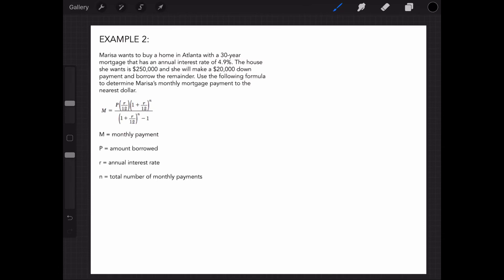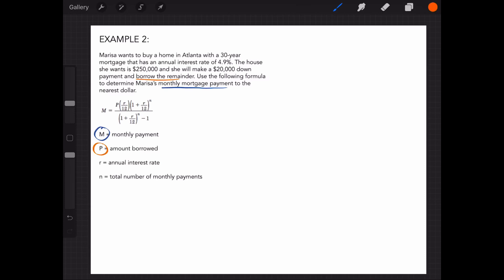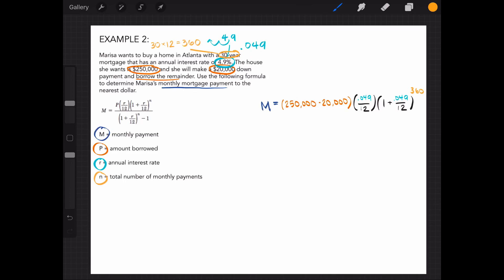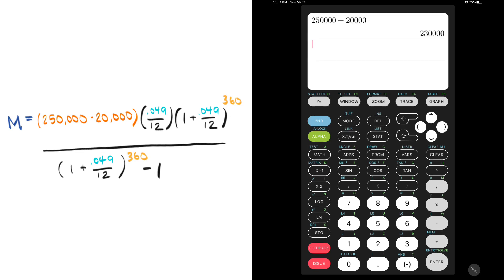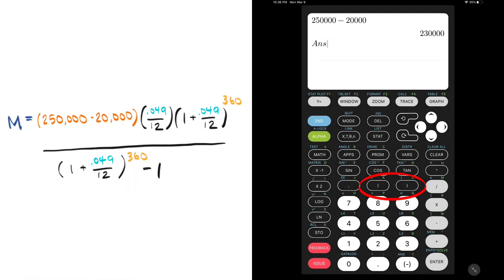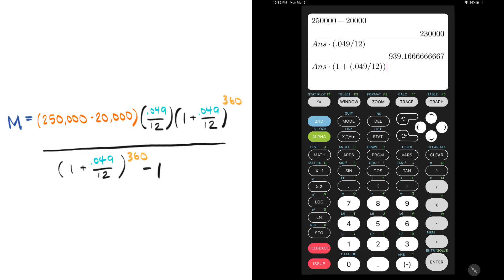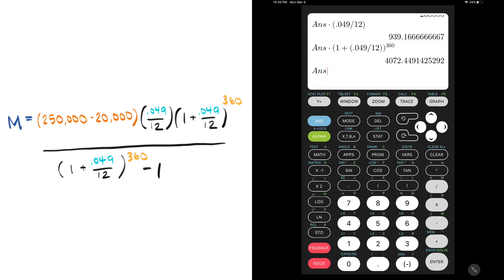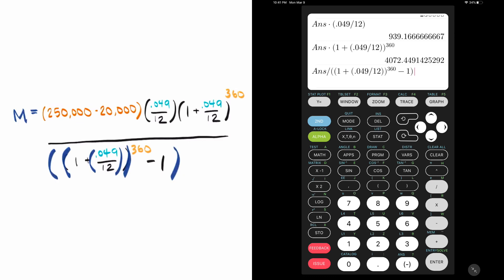MATH: Auto and Mortgage Monthly Payments [PRACTICE IT]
NOTE: This problem depicts a very low down payment. A good financial practice when purchasing a home is making at least a 20% down payment. Be prepared to compare this video's answer to Practice Problem Question 1 on the worksheet when calculating what Marisa's mortgage payment will be if she makes a higher down payment.

Finding the right car and home is exciting, but an important part of making that final decision is being sure you can afford this often expensive purchase. . If you don’t have enough money saved to pay the full price upfront, you may choose to take out a loan.  In this activity, you will practice calculating monthly costs of auto and mortgage loan payments, taking into account how much money you need to borrow, how long the loan is, and annual interest rates.